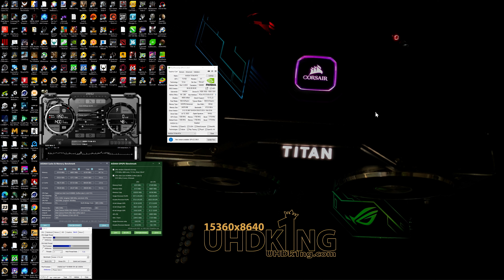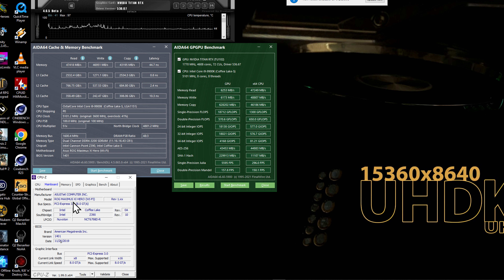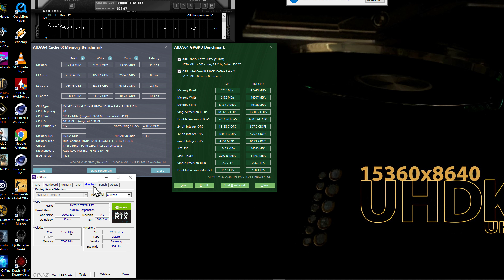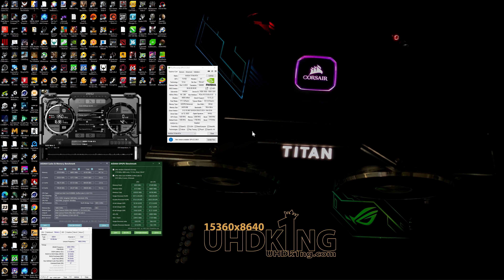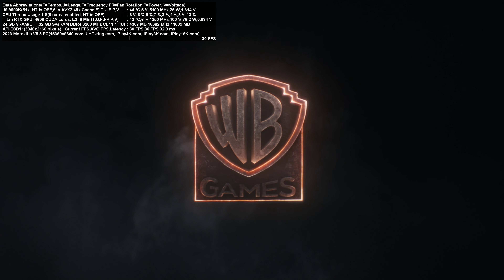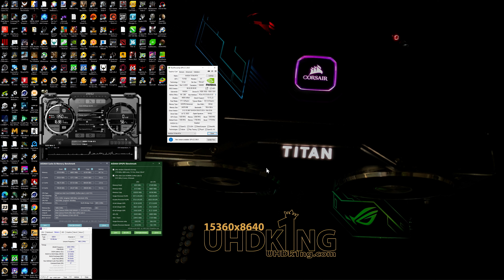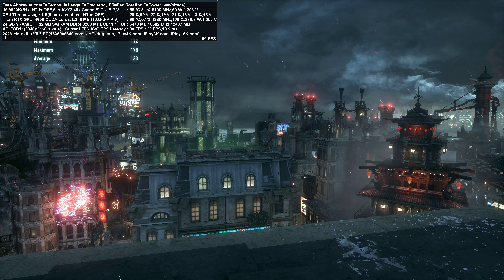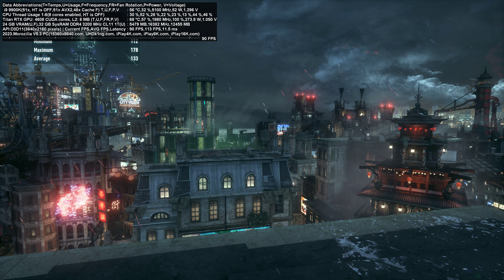Batman Arkham Knight 4K | Titan RTX | Batman Arkham Knight benchmark | Batman Arkham Knight gameplay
This video demonstrates 4K resolution benchmark in Batman Arkham Knight game running on Intel i9 9900K processor and Nvidia Titan RTX video card. All visual presets were demonstrated with all the data provided. Keep in mind that Titan RTX featuring 24 GB of GDDR Video RAM and a flagship video card for Nvidia Turing GPU architecture that has the same GPU(Nvidia TU102 GPU) as Nvidia Quadro RTX 6000 and Quadro RTX 8000 video cards. Batman Arkham Knight powered by Unreal Engine and DirectX11 API, and support Nvidia SLI when tweaked through the Nvidia Driver SLI Profile.

Share it with your friends and keep in mind that I recorded Batman Arkham Knight game in 16K video resolution on Titan RTX and 2x Titan RTX in SLI that is available over this channel.

💻🖥Morozilla v5.3 PC System was used during this video:

*CPU: Intel i9 9900K overclocked at 5.1 GHz(8 physical cores and HT is off, 51x multiplayer for the external frequencies, 51x for AVX2 instructions, 48x for cache frequencies)
*Video card: Nvidia Titan RTX video card 24 GB of VRAM and a completely Nvidia stock air cooler with a maximum overclock through MSI Afterburner software.
*System RAM: Corsair DDR4 5000 MHz Cl18 @ 3200 MHz CL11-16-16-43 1T The fastest and extremely rare DDR4 does not sell any longer but does not support above 3600 MHz on the Z390 chipset. It supports aggressive timing that made a response time of 44 ns and sometimes even below. It is so rare for DDR4 because of 5,000 MHz that it is not even for sale any longer.
*Motherboard: Asus Maximus XI (Intel Z390) motherboard with the latest Asus bios in 2021
*Power Supply: EVGA 1600 T2 power supply (Titanium grade of 1600 watts)
*Storages: Bunch of Samsung and Crucial SSD with mechanical HDD 90 TB from Hitachi. Great discount on Amazon for Crucial MX500 2 TB SSD drive as the best upgrade into any PC or 12 TB datacenter grade Hitachi know as that I highly recommend at a nice price or 10 TB Hitachi at fantastic price because for that amazing price of 2x 10 TB, you are only going to buy one 16 TB - if any.